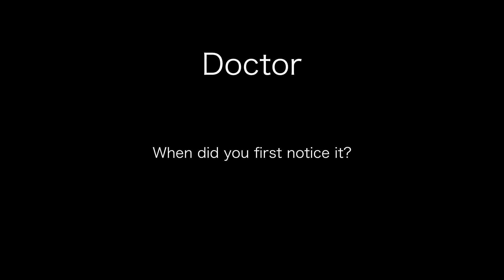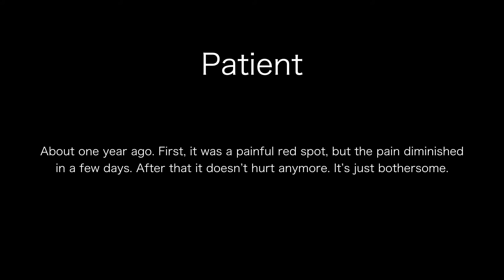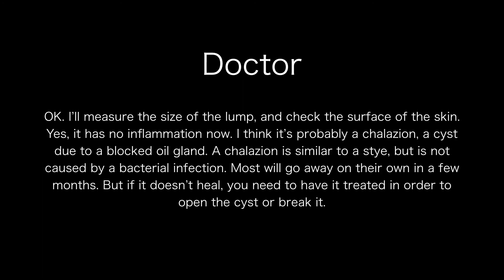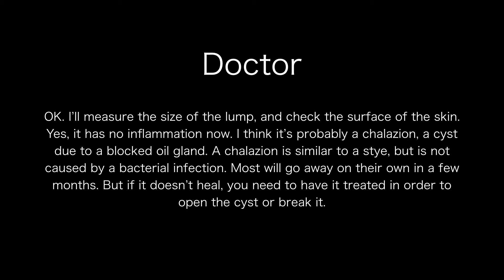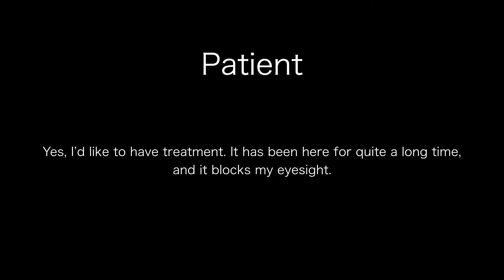Dermatology English, Chalazion 英語で皮膚科診療 霰粒腫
Different from a painful stye, a chalazion usually has no pain and goes on for quite a long time. Both show lumps on your eyelids, and disturb your eyesight.
俗に「ものもらい」と言われている病変は、麦粒腫（ばくりゅうしゅ）と呼びます。霰粒腫（さんりゅうしゅ）も、ものもらいのようにまぶたが腫れますが、通常は痛みを伴わず、慢性に経過します。

This is an English dialogue that can be used by dermatologists. I have tried to keep difficult technical terms to a minimum. Non-native English speaking patients can also benefit from it.皮膚科診療で使える英語のダイアログです。ネイティブでない患者様にも理解していただけるよう、なるべく専門用語を使わずに説明しています。英語を母国語としない方が、海外でご自身の症状を説明する場合の参考としてもお使いいただけます。